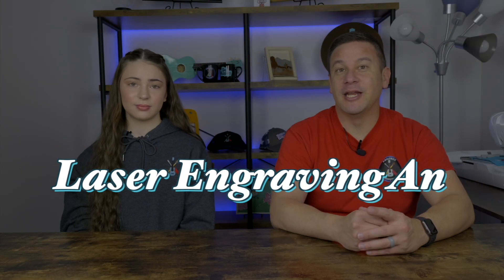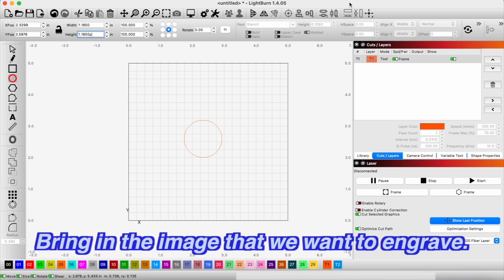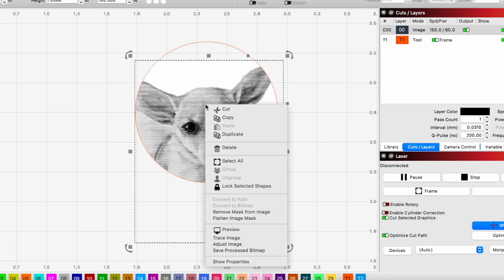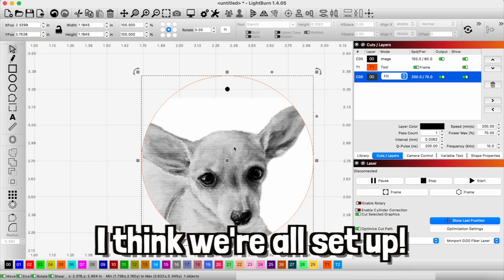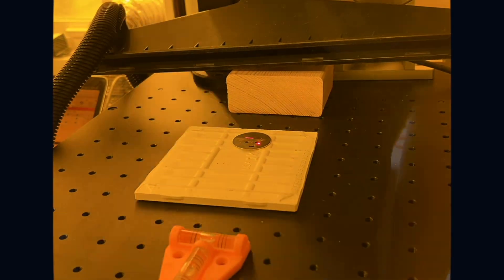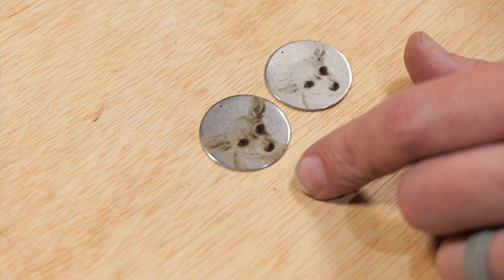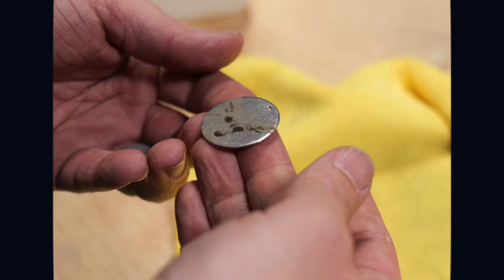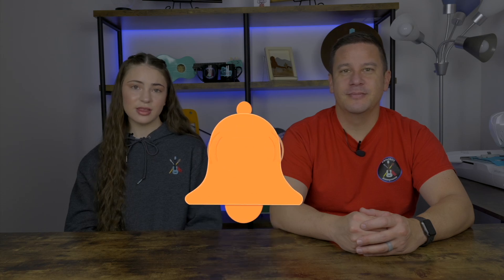REALISTIC IMAGE ENGRAVING on Stainless Steel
Using the Monport GI20 Fiber laser to engrave/etch a realistic image on stainless steel. In order to design this grayscale engraving we’ll use LightBurn. We hope you enjoy our video laser engraving a photo of a pet!

⏱TIMESTAMPS⏱
0:00 Intro
0:36 LightBurn Design
4:22 1st Attempt Engraving
5:34 2nd Attempt Engraving
6:00 Results
6:46 Drilling Hole
7:48 Clear Coat
8:10 Outro

🎶MUSIC🎶
Lawrence - TrackTribe
Give My Regards To Broadway - Freedom Trail Studio